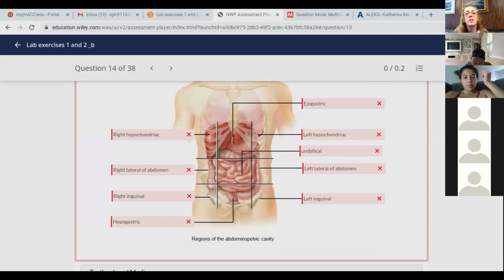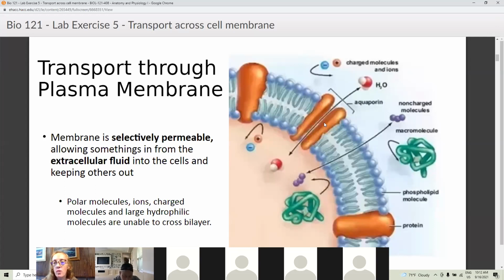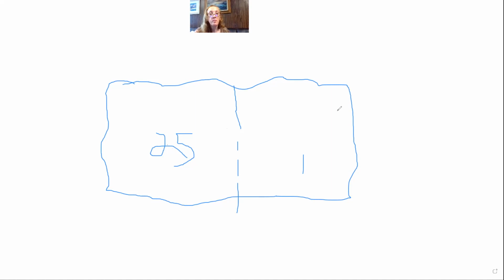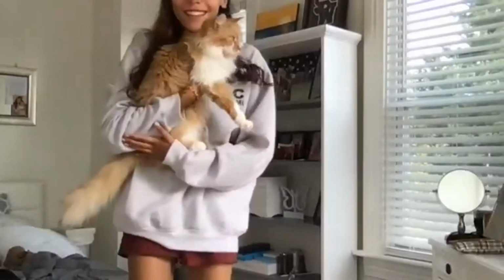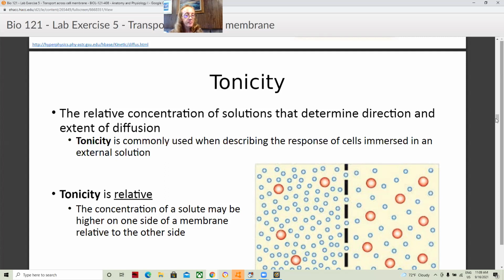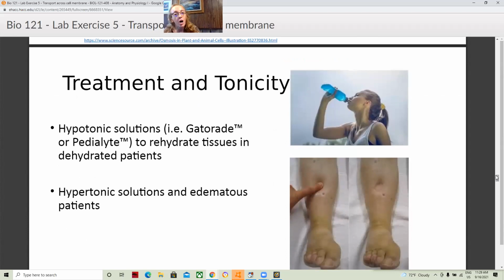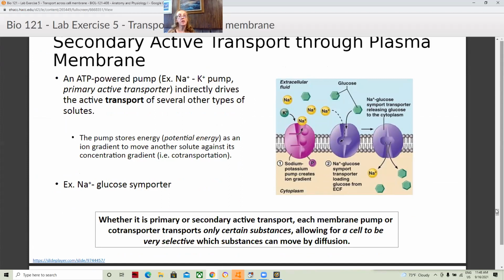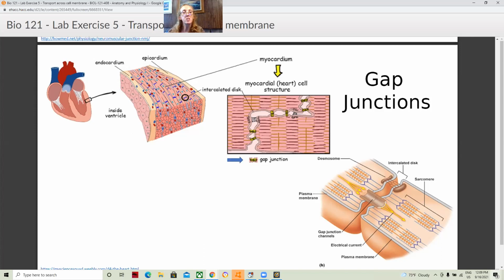Recorded Lecture of Biol 121-408 on 9/16/2021